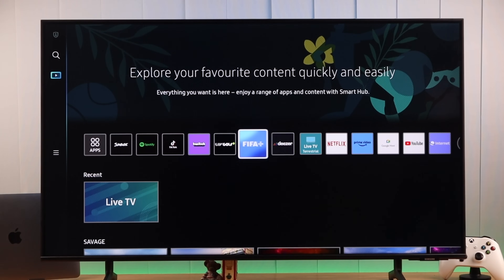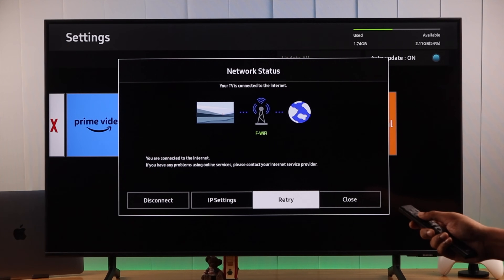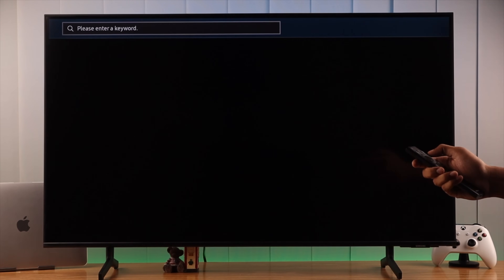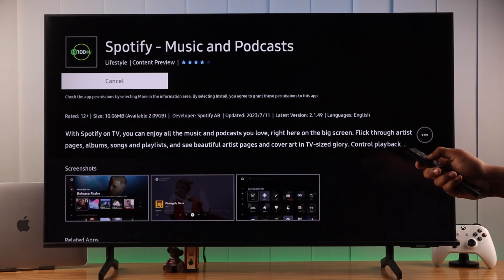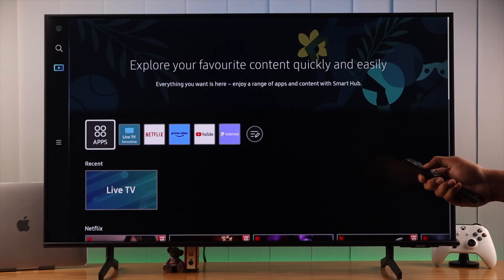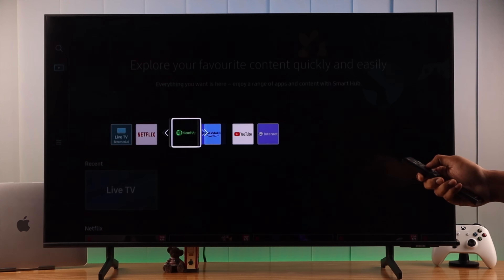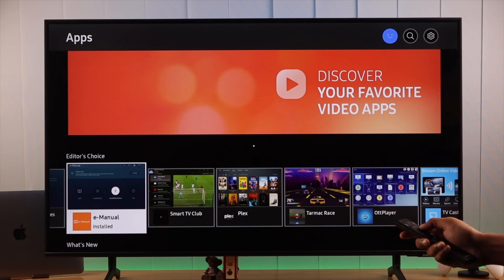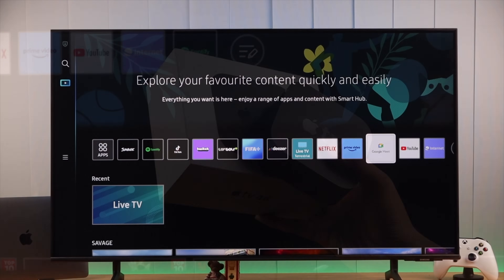Samsung Smart TV: How to Download and Install Apps! [Step by Step]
Looking for an easy way to download and install new apps on your 4K Crystal UHD Samsung Smart TV? You’ve just installed a new app on your Samsung Smart TV but it’s not showing up on the home screen?

In this video, we will show you an easy way to install apps on Samsung Smart TV 4K using TizenOS from the Galaxy Store and how to add downloaded apps on the Home screen so you can find them conveniently. We will also show you what to do if you want Apps from the Google Play Store or Apple App Store on the Samsung TV.

0:00 Must Accomplish to Install apps on Samsung TV
0:16 Install Apps on Samsung Smart TV
0:40 Add Apps to Home Screen
1:10 If you want Apps from the Play Store or App Store